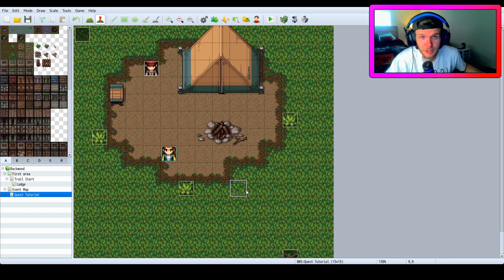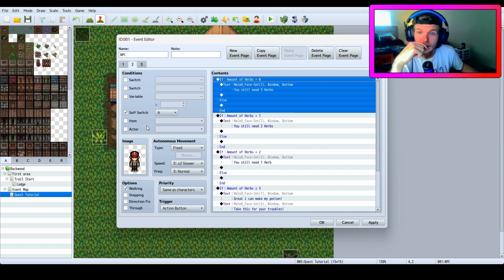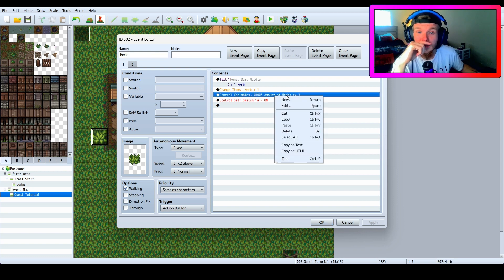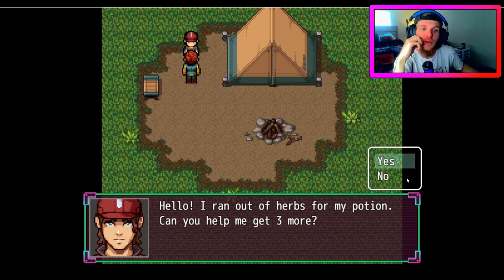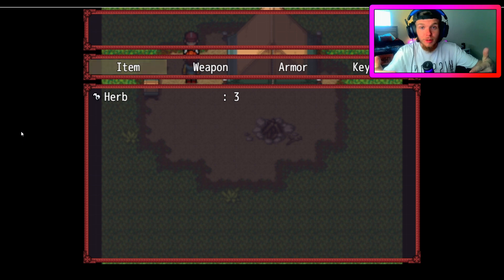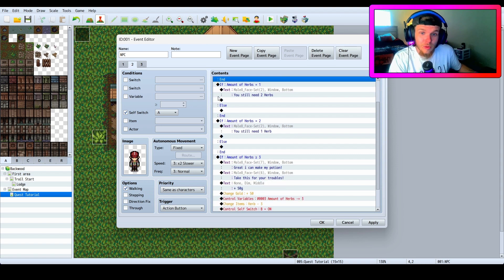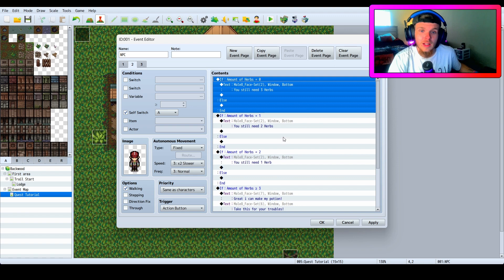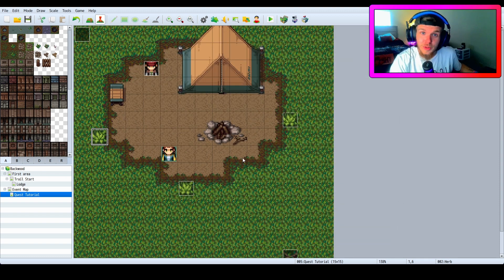NPC Given Quests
In this tutorial you will learn how to:
- make a npc give you a quest through text, choices, and variables
- make a variable for the amount of a specific item you want